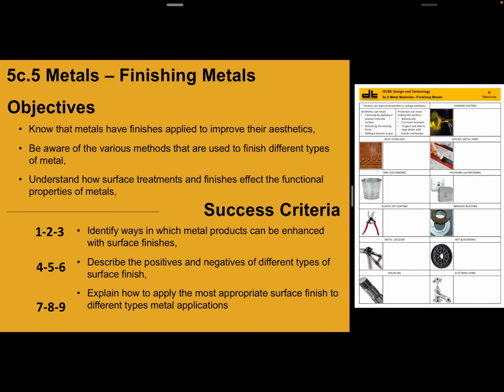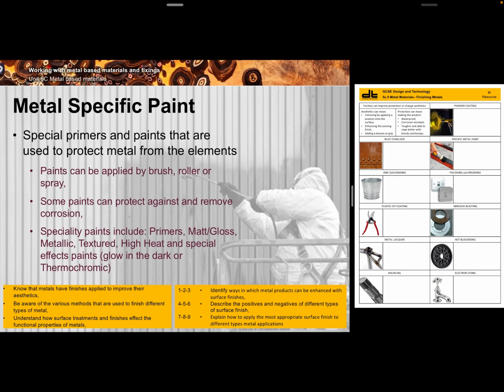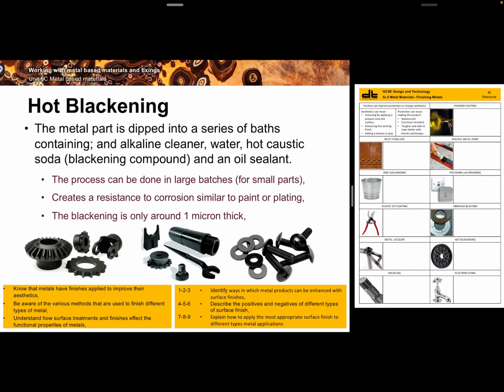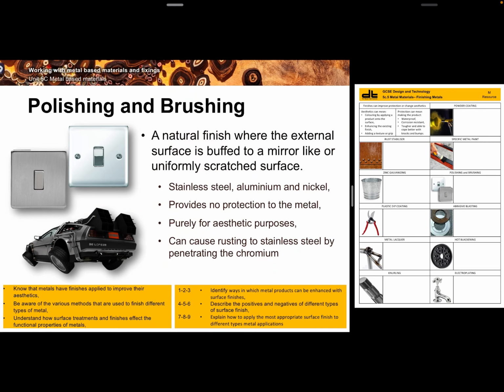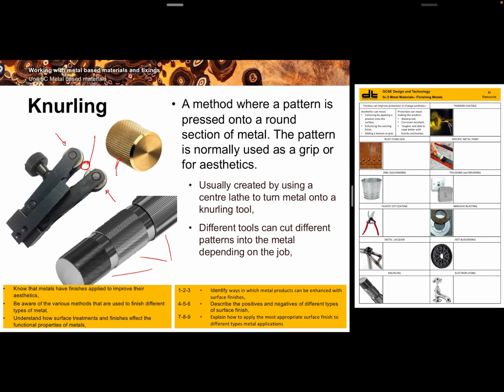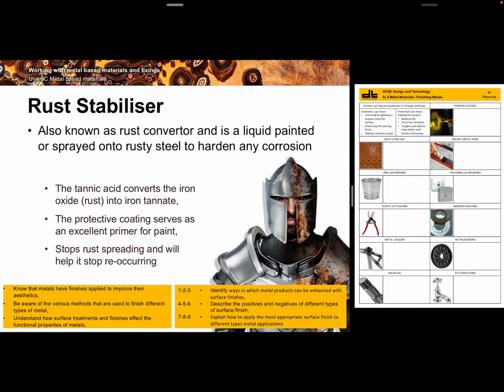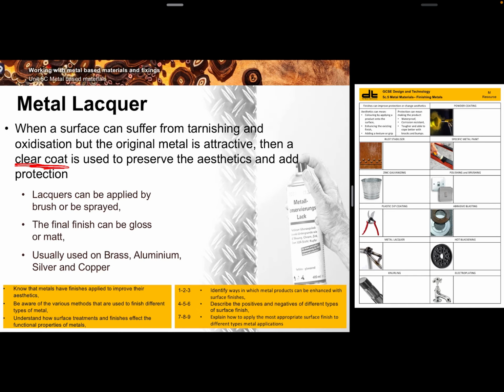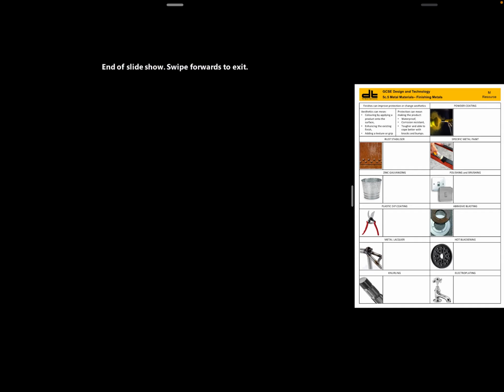Design and Technology GCSE Theory Unit 5c.5 Finishing Metals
A video tutorial for Unit 5c.5 Finishing Metals